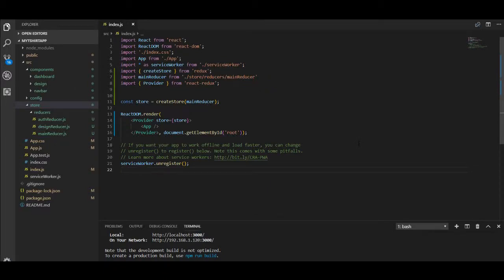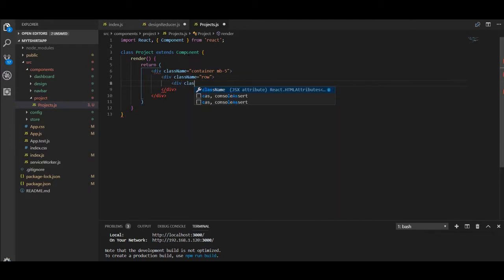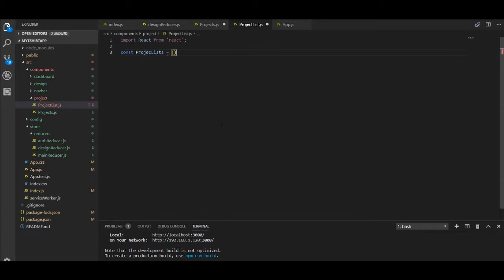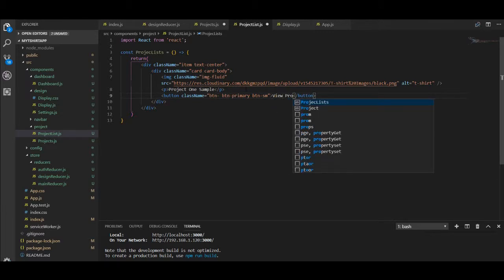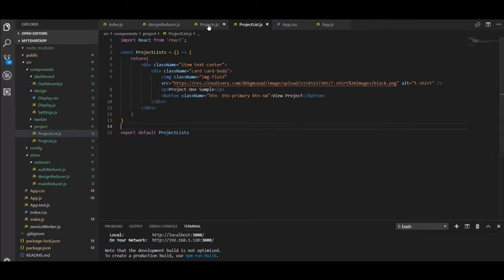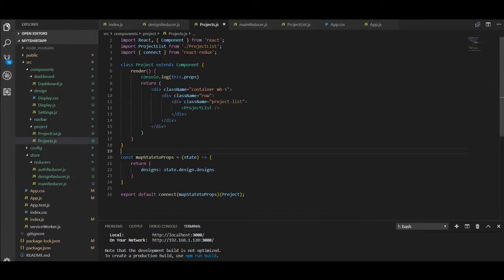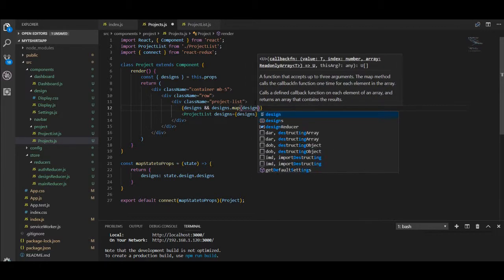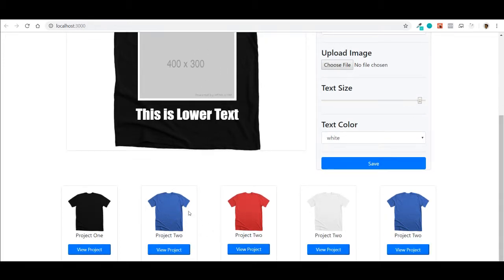#7 Build Real Project with React JS 2019: Mapping State to Props and creating Project Component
In this video, we'll add a dummy data in our store and pass that in to the Project Component. The project component will display the designs that we saved.

Later on we''ll work the save button so that whenever we save our work it will be stored in firebase firestore.

PREREQUISITE:

You should have at least have good understanding about ReactJS and Bootstrap4